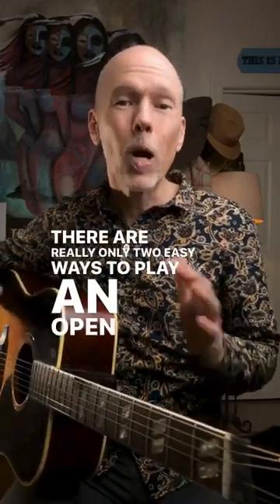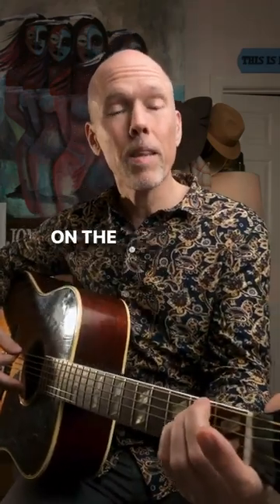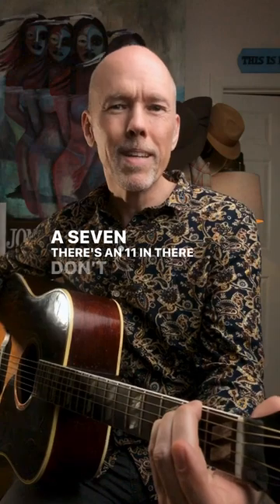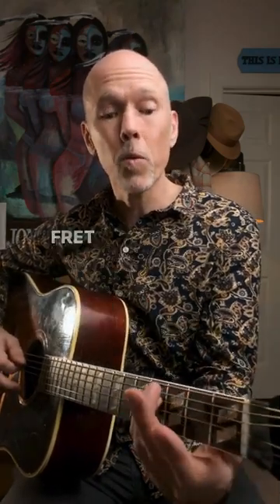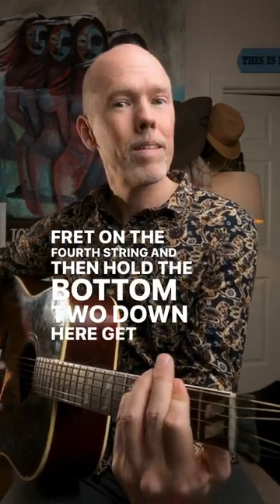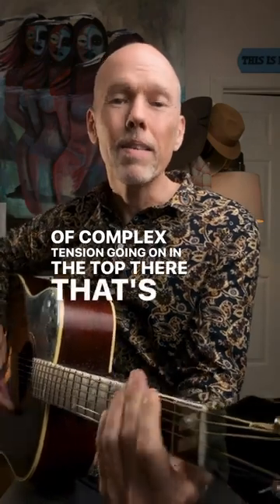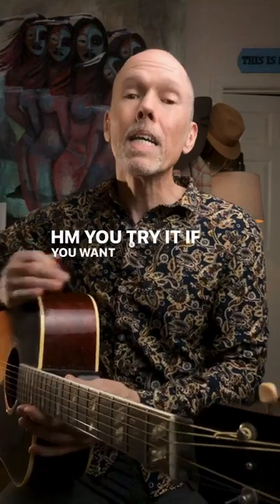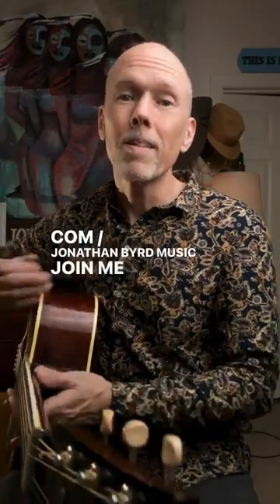Two beautiful Em chords in DADGAD